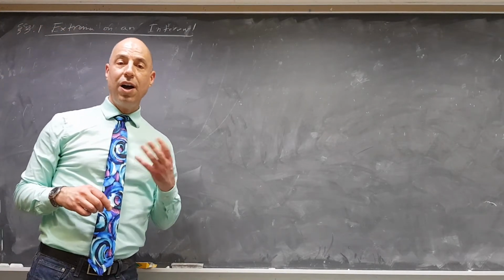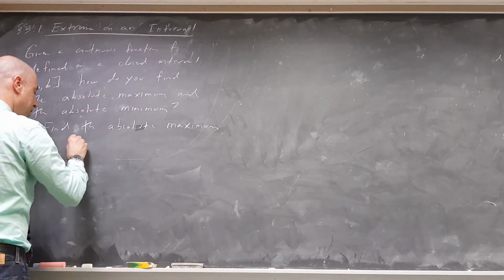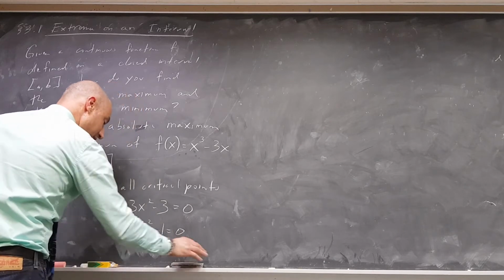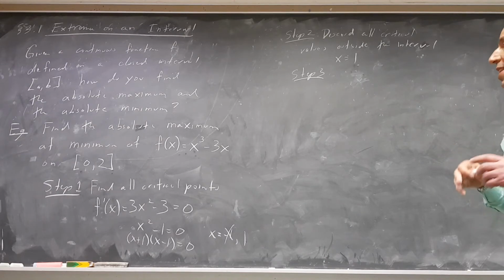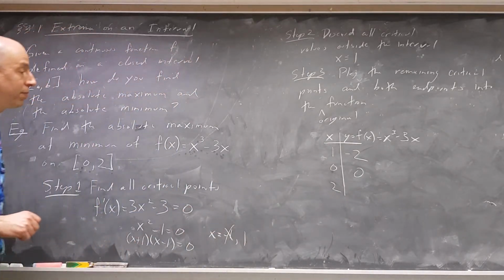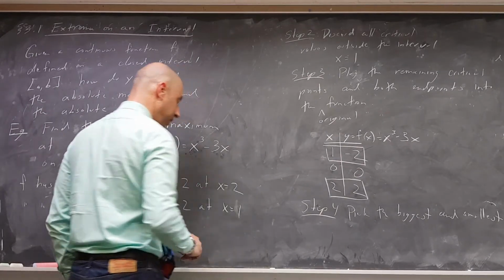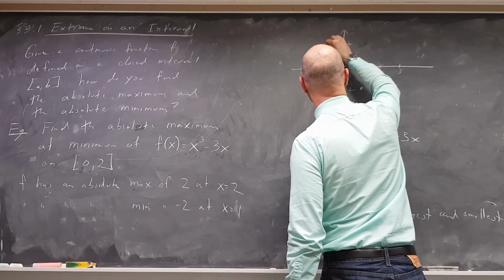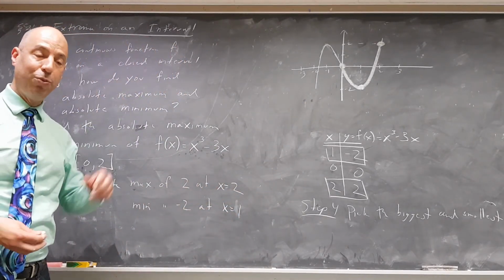Finding Absolute Extrema